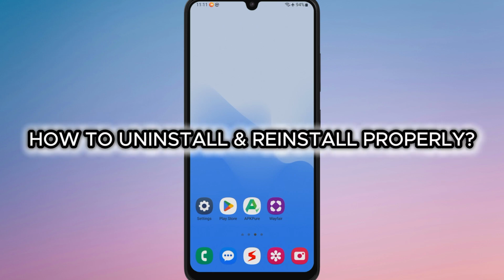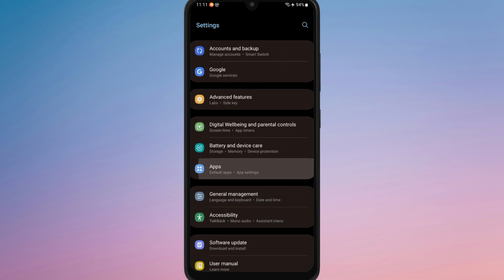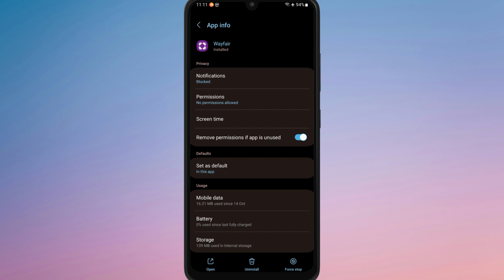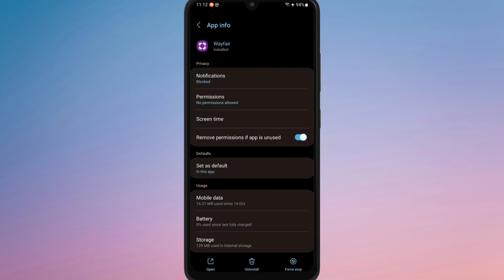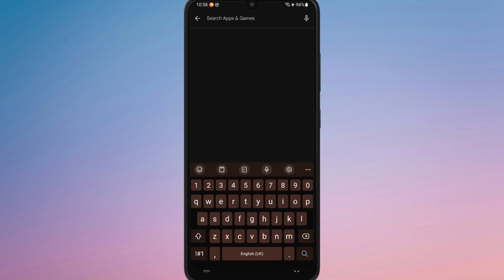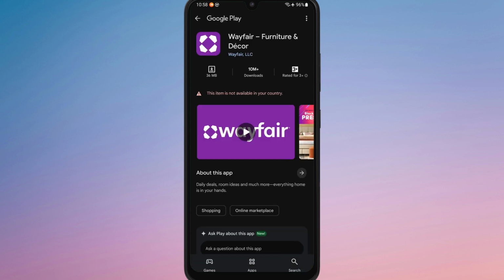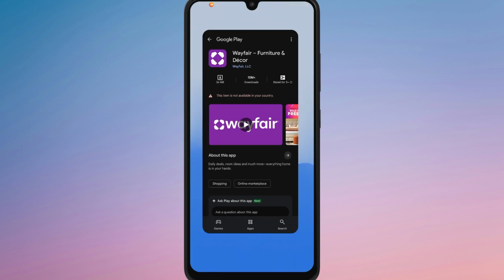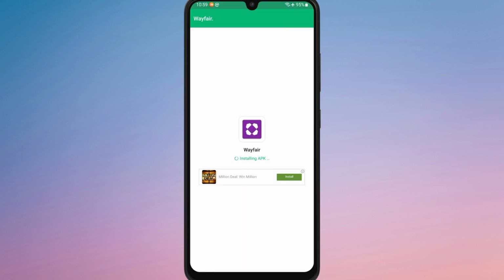How to Uninstall and Reinstall Wayfair App Properly 2025?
Having trouble with your Wayfair app or facing glitches while shopping online? In this step-by-step tutorial, you’ll learn how to uninstall and reinstall the Wayfair app properly to fix common issues, improve performance, and get a smoother shopping experience. This guide shows you the complete process from your device settings — how to find the Wayfair app, uninstall it safely, clear leftover cache files, and reinstall the latest version of the app from the Play Store.

We’ll also cover how to reinstall the app using APKPure, in case Wayfair isn’t available in your region. Once reinstalled, you can easily log in, browse furniture, explore new décor ideas, and enjoy Wayfair’s amazing deals and discounts. Whether your app is lagging, crashing, or not updating correctly, this method ensures a clean reinstall for the best performance.

Have any questions? Drop them in the comments — we’re happy to help you out!